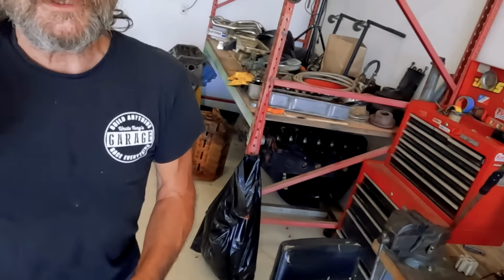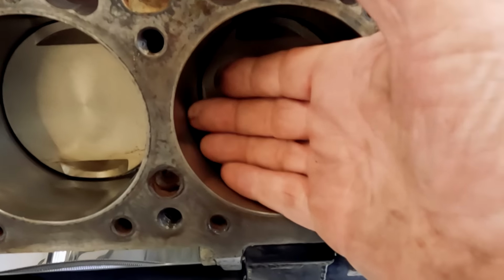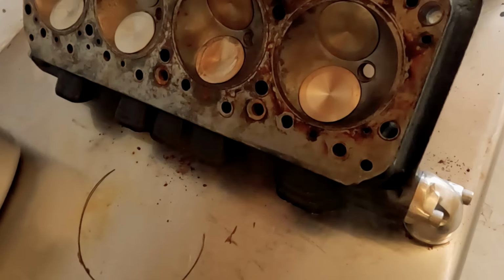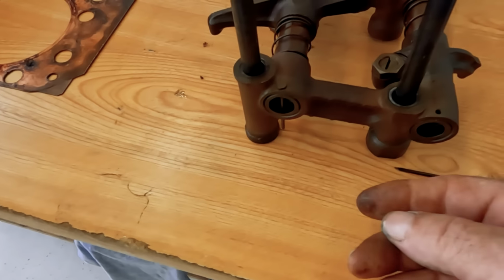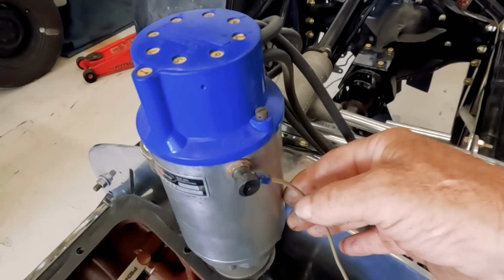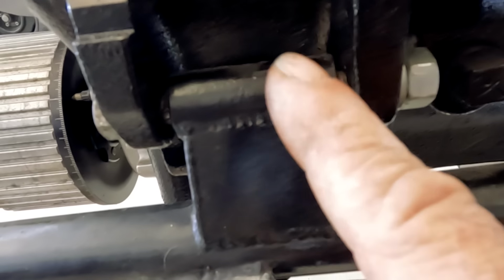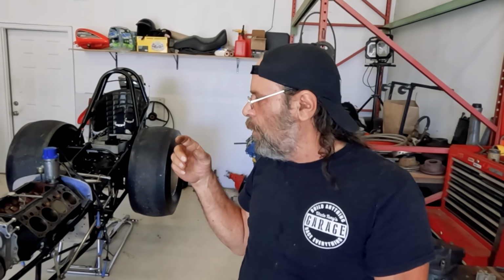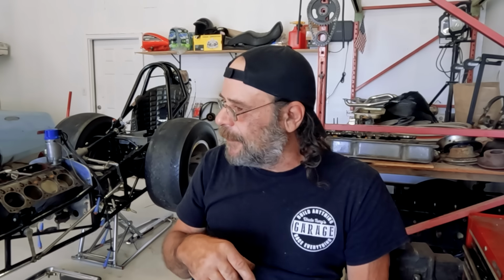Project Top Fuel Pt.7 - Our 392 Chrysler Hemi Is A MESS...And It's NOT Even A 392!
Our initial teardown and inspection of this ancient Mopar revealed some very nice pistons, rods and rings.  It also turned up an extremely overbored and concrete filled block, ill  fitting O Rings, light duty rockers, lots of filth, rust and grease and some loose rusty nails under the valve covers .
 And then there was the explosion  waiting to happen in the cars wiring.